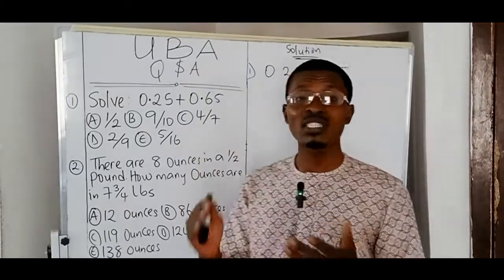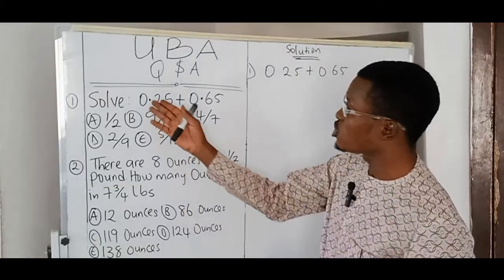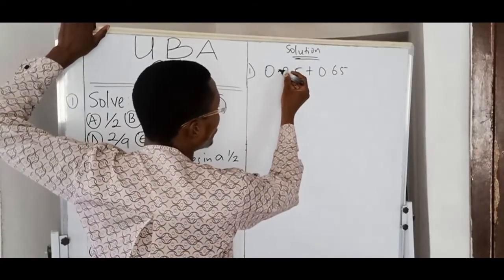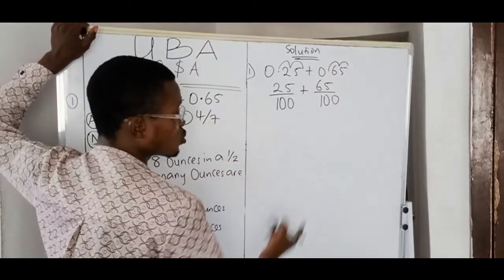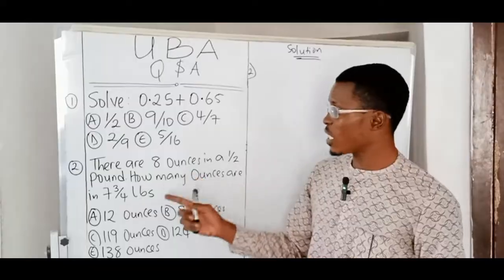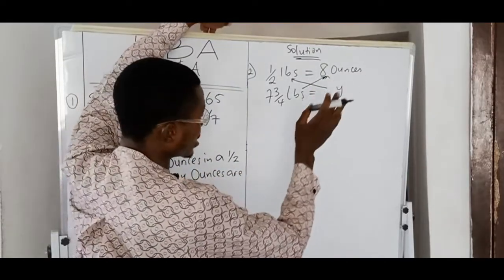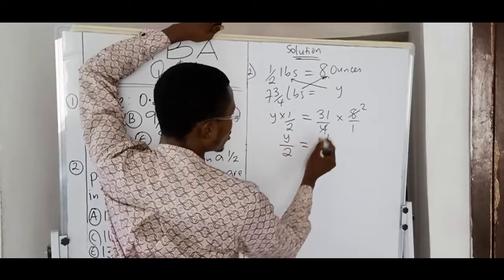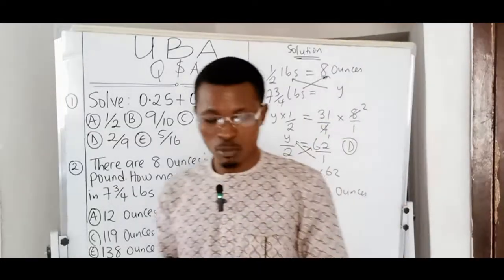UBA Aptitude Test Part1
UBA Aptitude test questions and answers